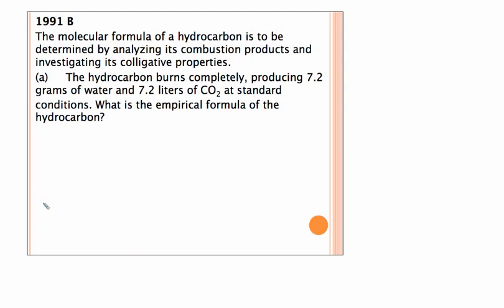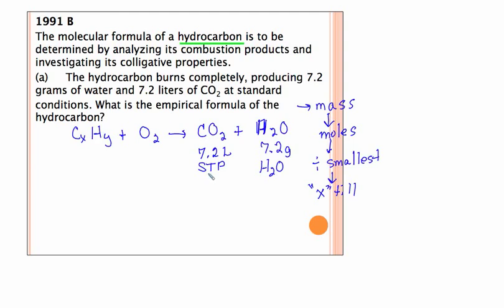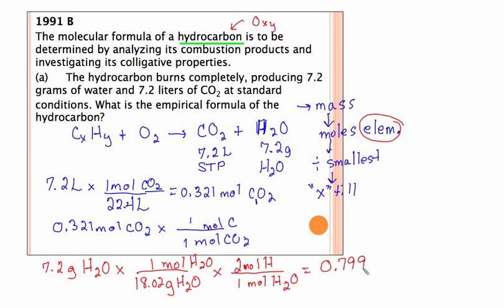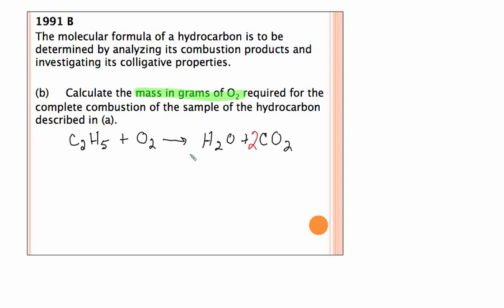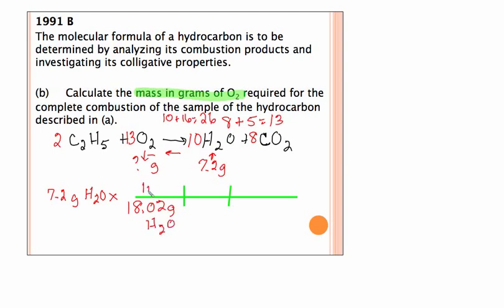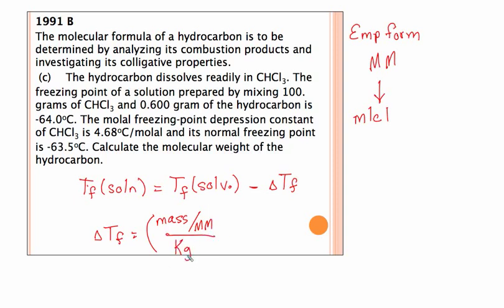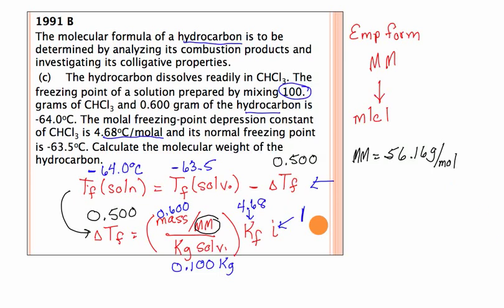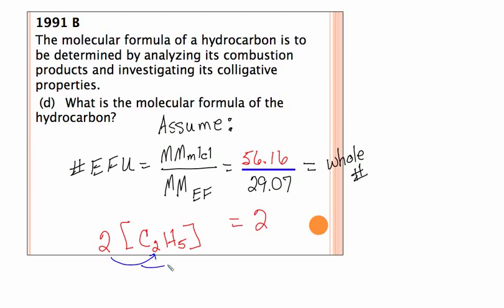Leggett AP Chem Stoichiometry 3-16.mp4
Series teaching formula and reaction stoichiometry geared towards AP & IBHL-1 Chemistry.  Taught at the college freshman level.  Covers %yield, % purity, limiting reactants, empirical formulas and more.